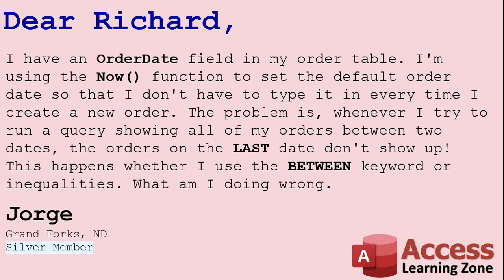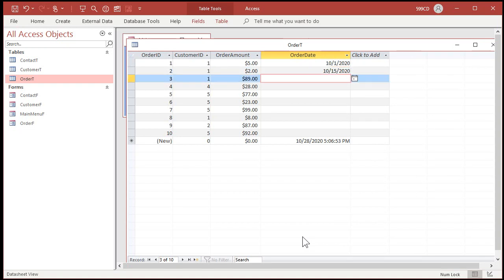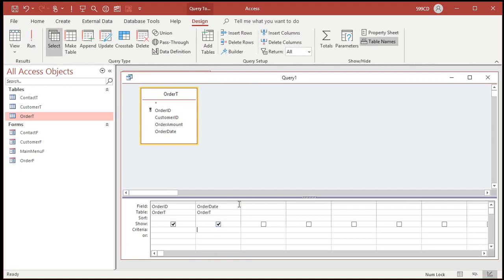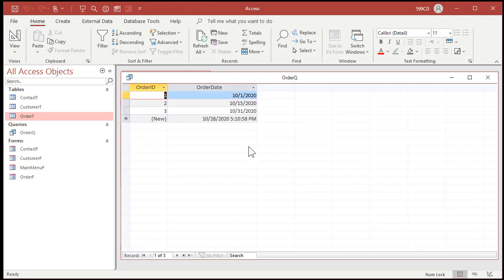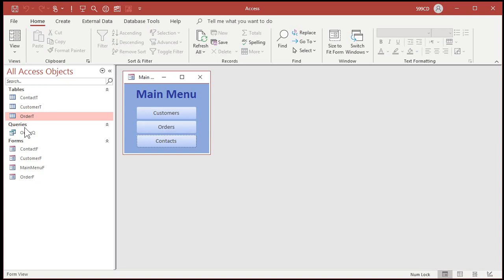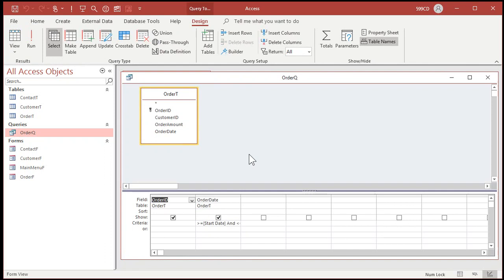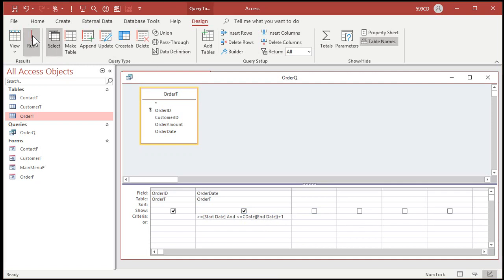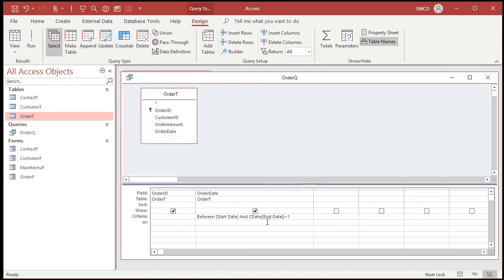Searching Order Dates in Microsoft Access - Query Criteria Doesn't Work - BETWEEN Gives Wrong Data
Learn how search for records such as orders between two dates in your Microsoft Access databases. Then, I'll show you what problem occurs if you also have TIMES in your order date field and your queries aren't returning all of the records.

Jorge from Grand Forks, ND (a Silver Member) asks: I have an OrderDate field in my order table. I'm using the Now() function to set the default order date so that I don't have to type it in every time I create a new order. The problem is, whenever I try to run a query showing all of my orders between two dates, the orders on the LAST date don't show up! This happens whether I use the BETWEEN keyword or inequalities. What am I doing wrong.

BONUS FOR CHANNEL MEMBERS:
Silver Members and up get access to an EXTENDED CUT of this video which covers additional examples. That video will show you how to create a second calculated field in your query that represents ONLY the date portion. You can then use this for your calculations. Then I'll show you how to use an update query to remove that time portion from your order date field permanently, if you choose.